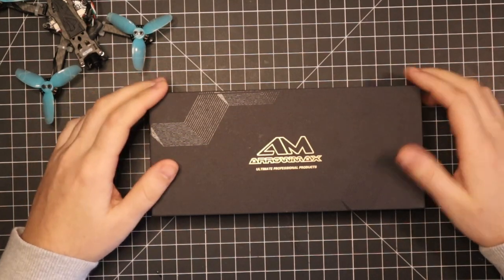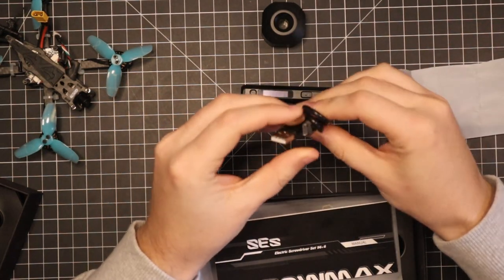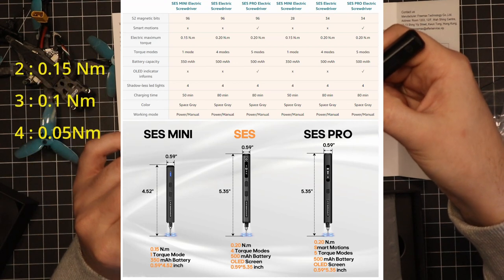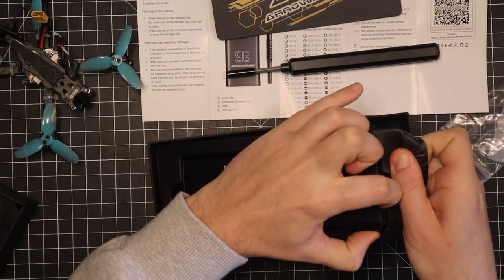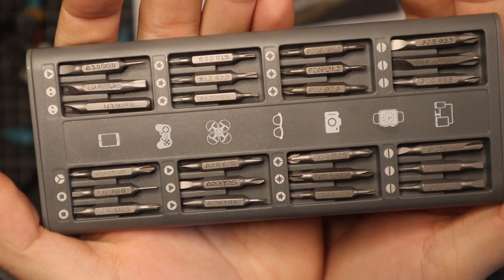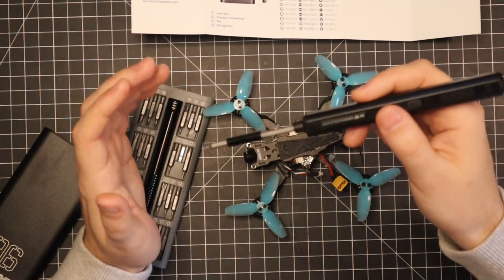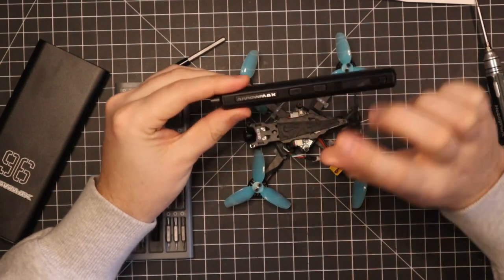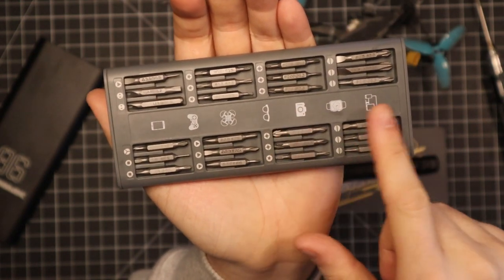Portable Electric Screwdriver | AM ARROWMAX SES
This video is a bit different from the usual. I will not be talking about drones in this one. I recently got this AM Arrowmax SES Electric Screwdriver as a present and thought I would share it with you. This is not the best for using on drones watch the video why. If your interested in this screwdriver below I have an amazon link where I got mine from.